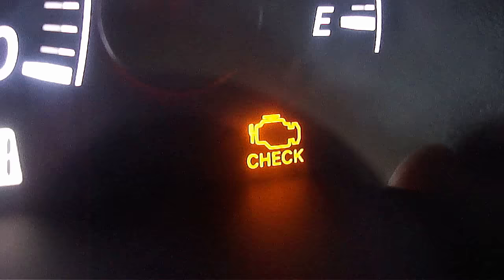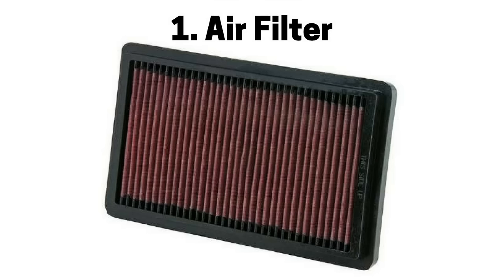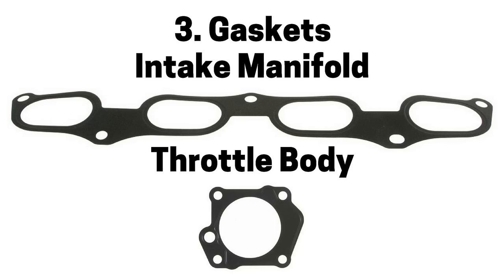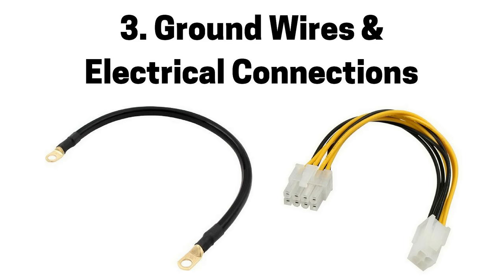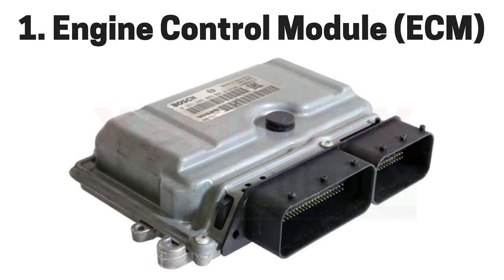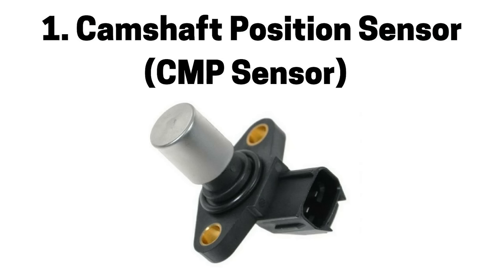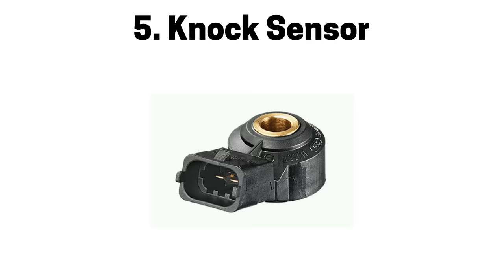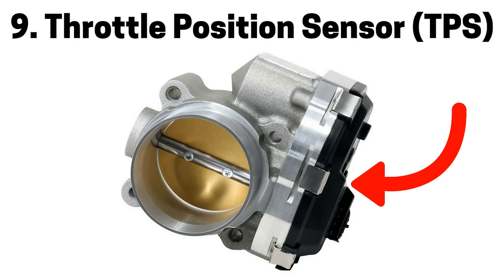How To Fix Engine Hesitation During Acceleration - Easy Fix!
Trouble Code P0018 P0087 P0101 P0107 P0113 P0115 P0131 P0300 P0325 P0335 P0340 P0401 P0420 P1349 P2122